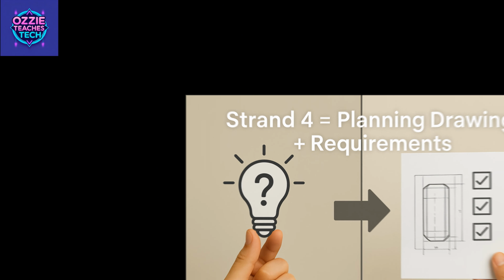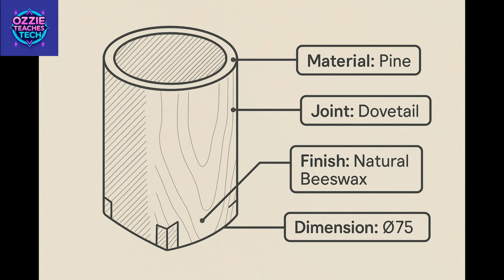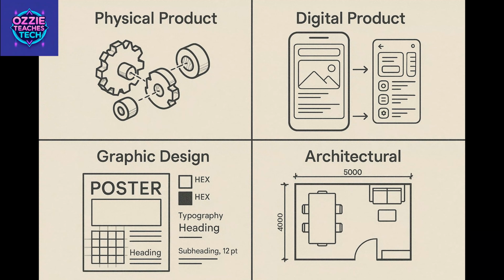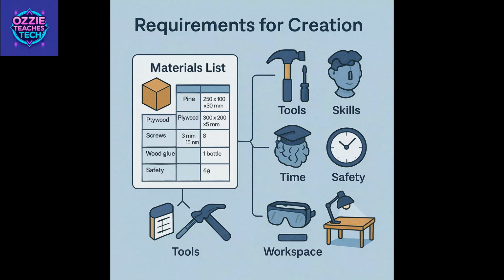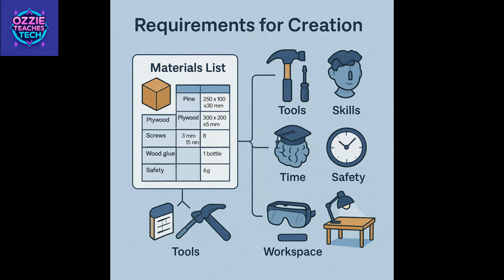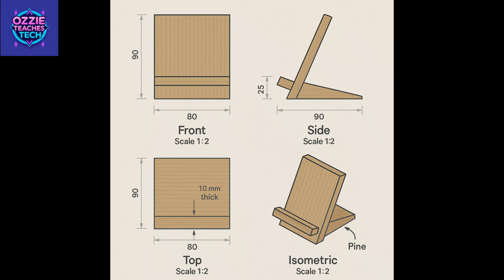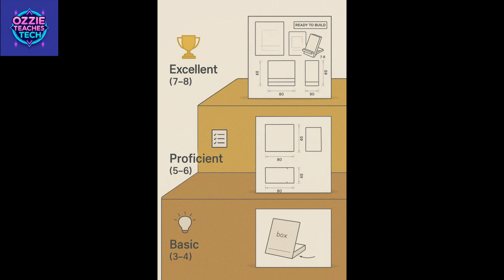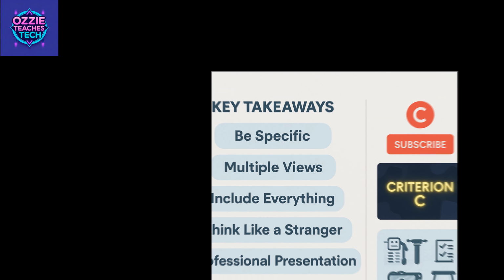IB MYP Design Criterion B Strand 4 Explained: Planning Drawings & Solution Requirements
Struggling with Criterion B, Strand 4 in IB MYP Design? This is your step-by-step guide to creating accurate planning drawings and a detailed requirements list that will get you top marks. Learn exactly what examiners look for, see real examples, and avoid the most common mistakes.
VIDEO CHAPTERS:
0:00 - Intro: Why Strand 4 Matters
0:30 - What is Criterion B Strand 4?
2:00 - Creating "Accurate & Detailed" Planning Drawings
5:00 - Examples by Project Type (Product, Digital, Graphic, Architecture)
7:30 - Best Tools & Software for Drawings
9:00 - How to Outline the PERFECT Requirements List
11:30 - Presenting Your Work in Your Portfolio
13:00 - 5 Common Mistakes to AVOID
14:30 - Tips for Different Achievement Levels (Basic to Excellent)
15:00 - Final Checklist Before You Submit